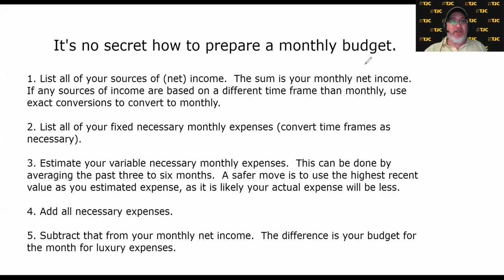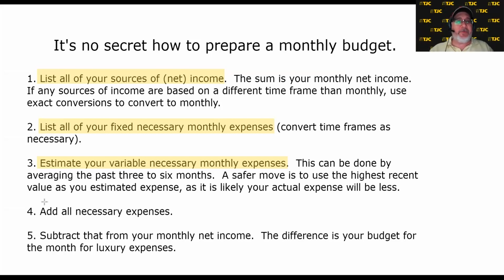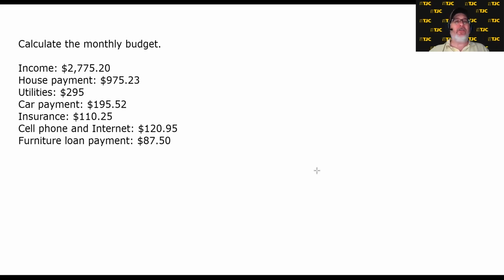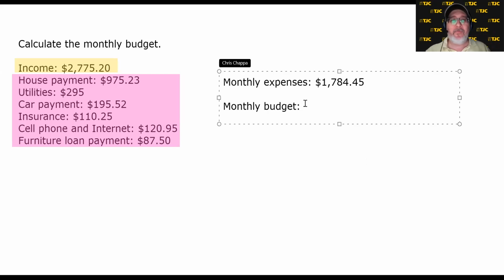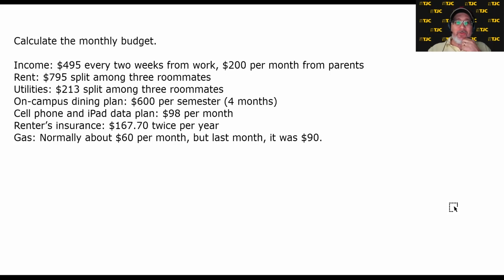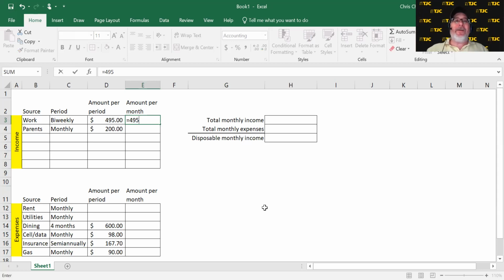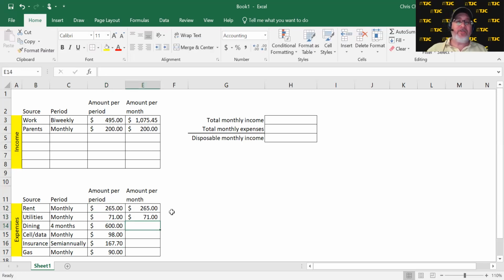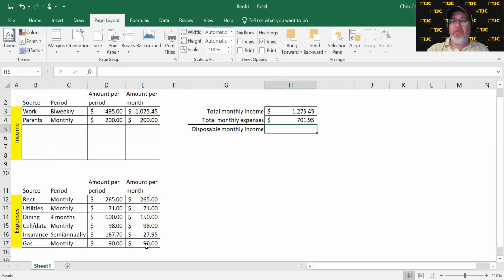MATH 1332 7.2.5 – Preparing a Budget